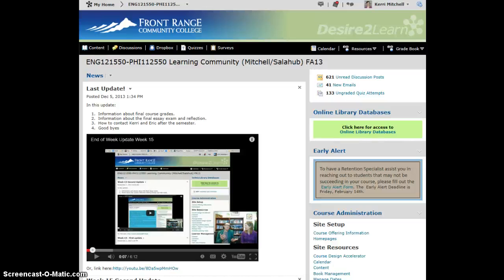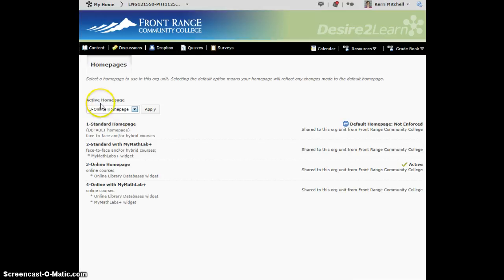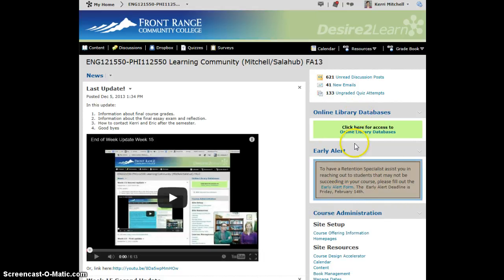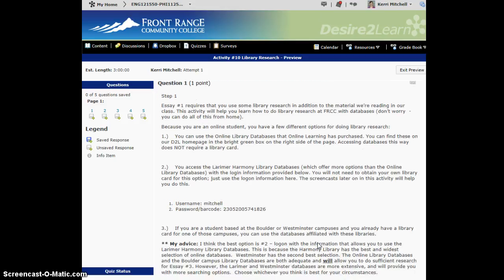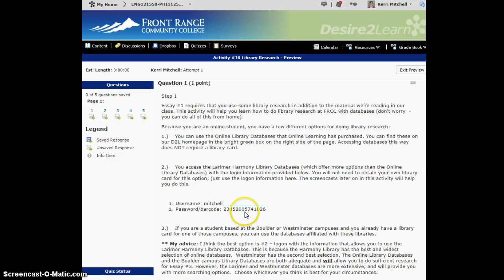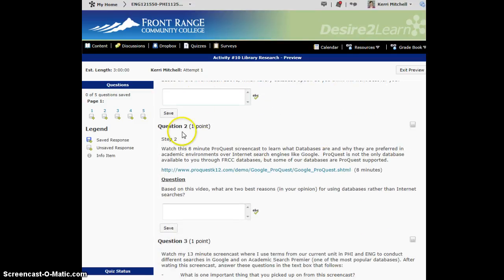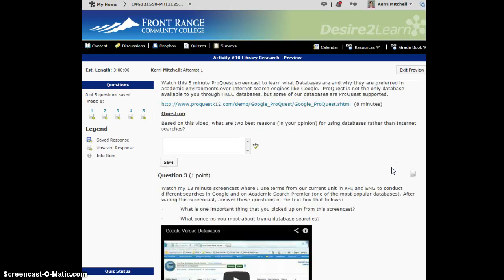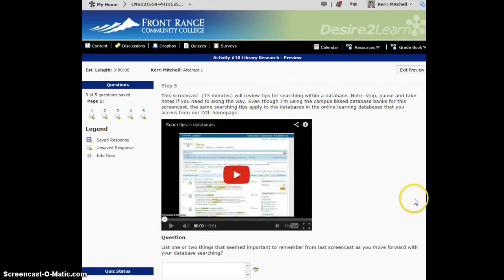Screencast for George M.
library resources for ENG122